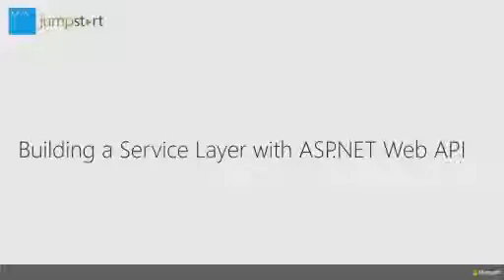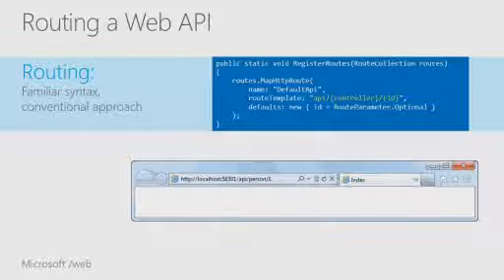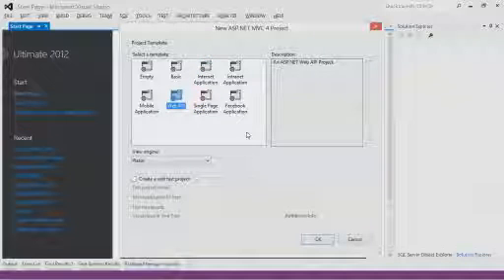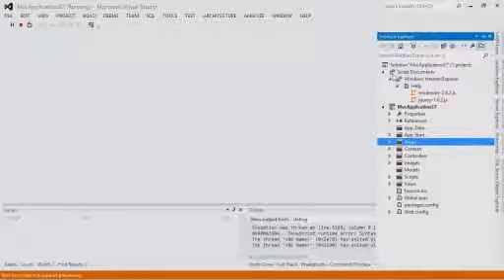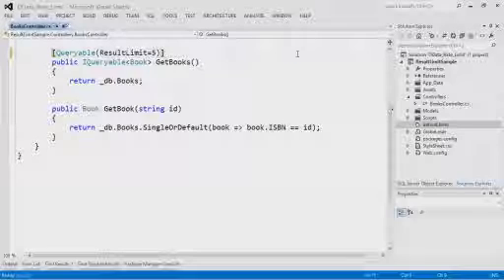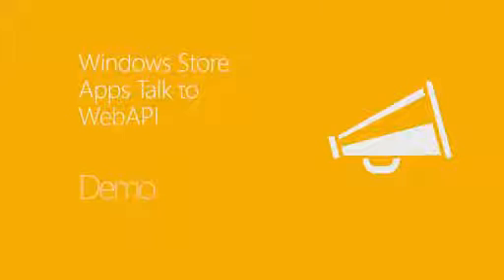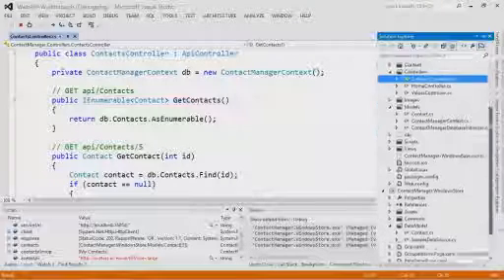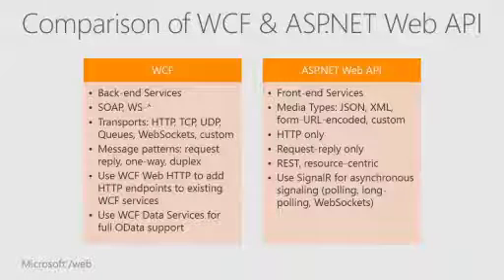Building Web Apps with ASP.NET Jump Start 04